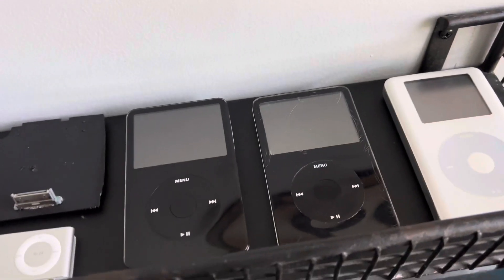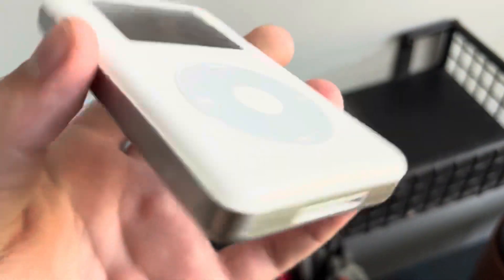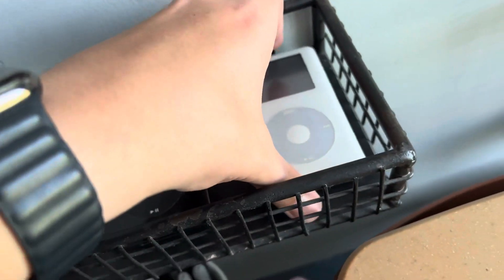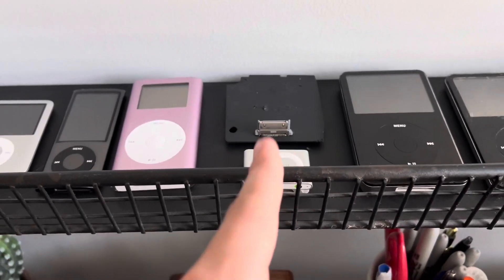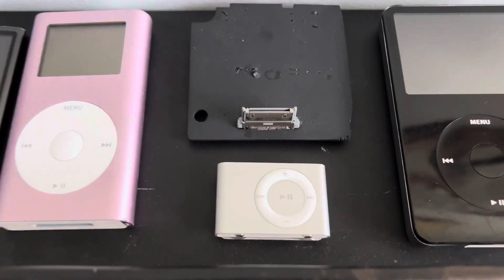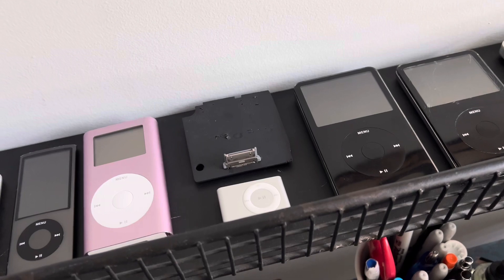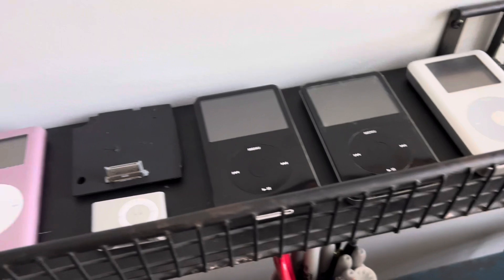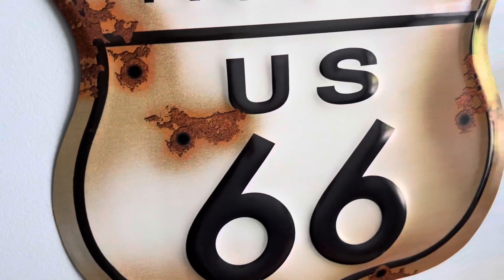Getting an iPod Classic 4th Generation Soon | Random Vlog #87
More iPods